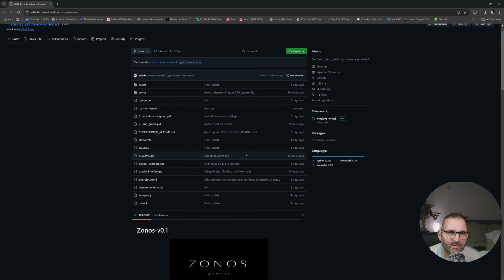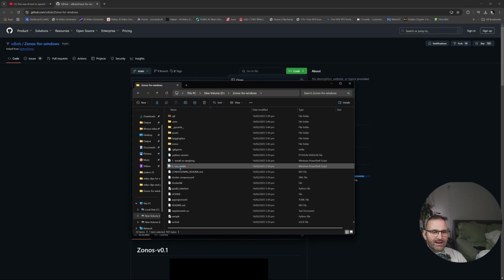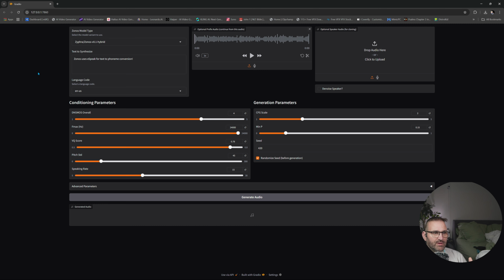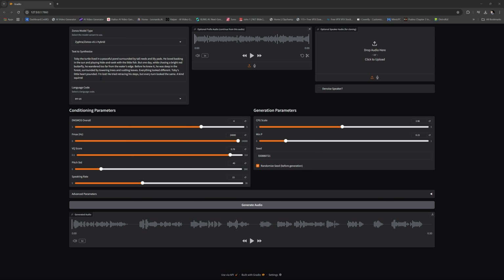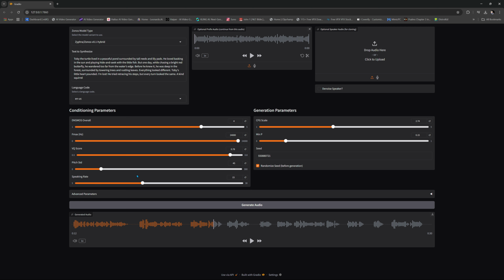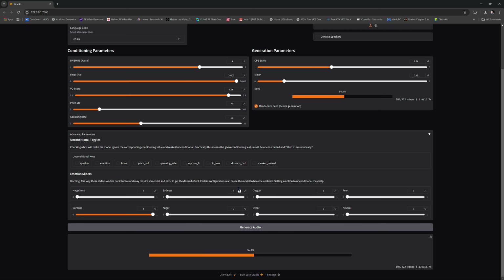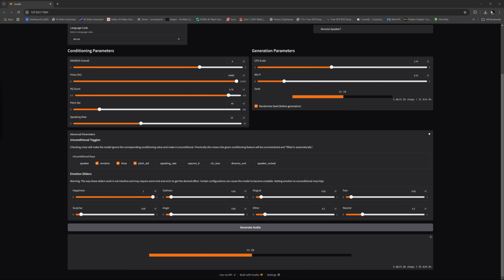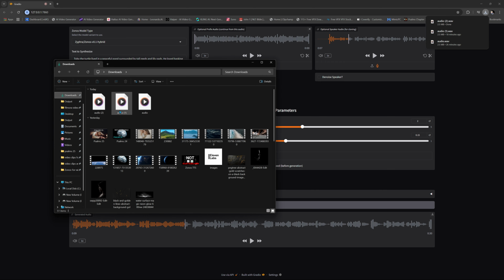Run Zonos To Clone Any Voice on Your Windows PC Now! FREE!!!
Run Zonos To Clone Any Voice on Your Windows PC Now! FREE!!! I we'll show you the step-by-step process to get Zonos up and running on your Windows computer. Whether you're a beginner or an advanced user, this video is perfect for anyone looking to utilize Zonos on their Windows PC. From installation to setup, we'll cover it all. So, what are you waiting for? Watch now and start running Zonos on your Windows PC today!

 Don't Forget Gear At A Great Price!!

FIFINE XLR/USB Podcast Dynamic Microphone🔥
FIFINE Microphone Boom Arm🔥
FIFINE PC Audio Mixer for Recording🔥
Fifine AmpliGame Video Capture Card🔥
FIFIFINE Computer Speakers System🔥
FIFINE Gaming Audio Mixer, Streaming-🔥
FIFINE XLR/USB Gaming Microphone Set-🔥

Fifine SC1🔥

Fifine TANK3🔥

Cuda Preamp🔥

Gimble Hohem

Hohem remote

Hohem handle

EMART Softbox